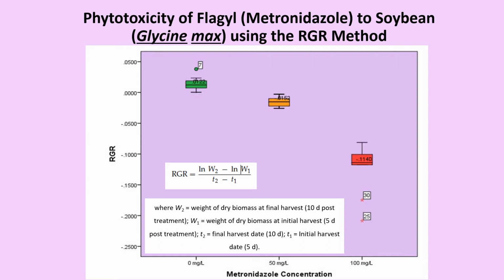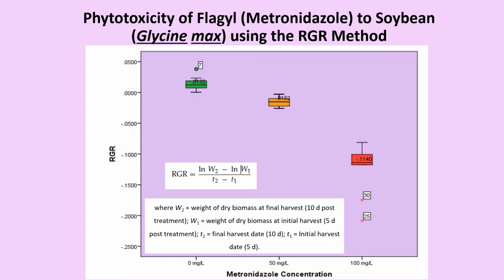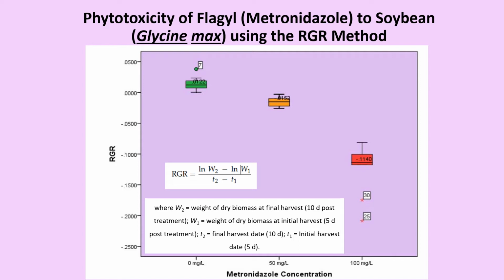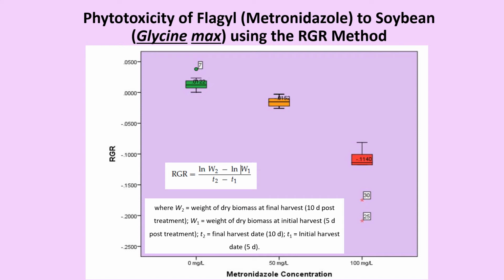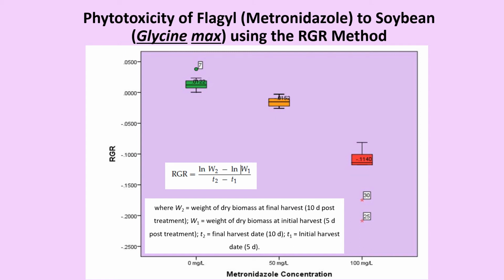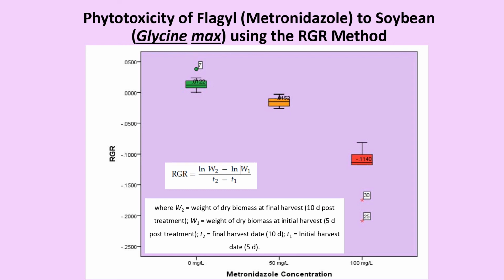ESSP 570 3 min Talk 3 Hector 05 08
Phytotoxicity of Flagyl to Soybean